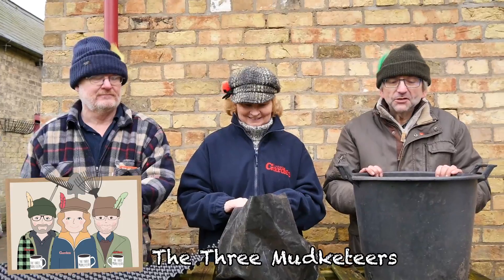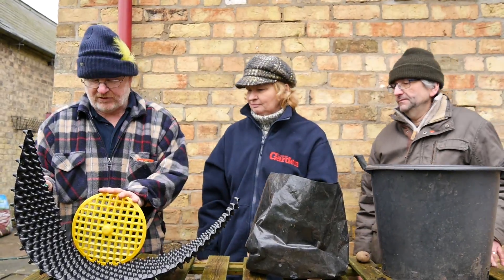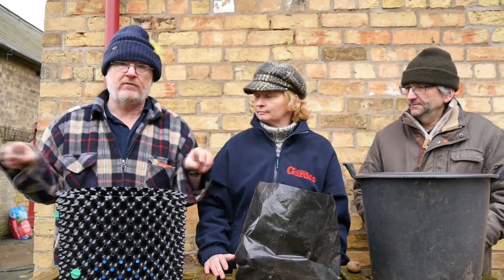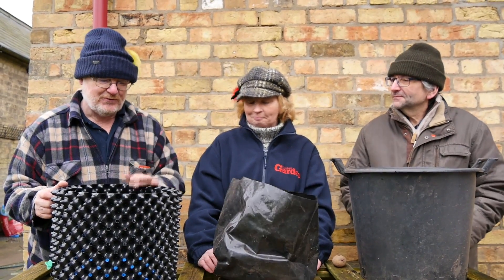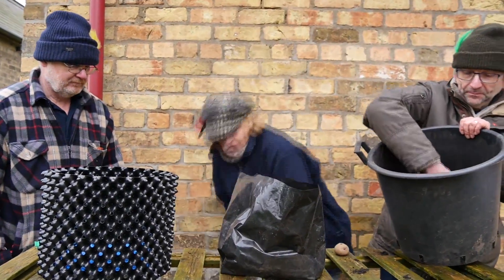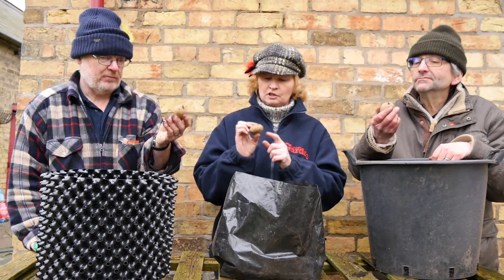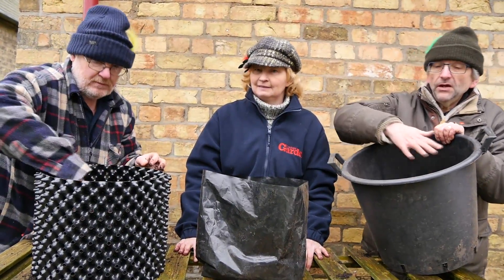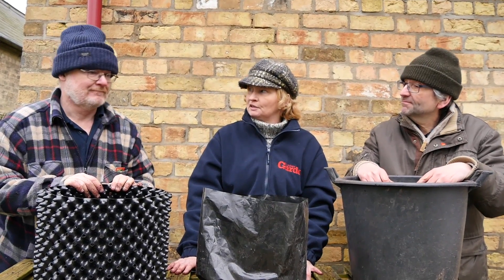Potato Challenge | Kitchen Garden Magazine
POTATO CHALLENGE | MARCH: We thought it would be fun to each grow a single potato tuber (variety - Foremost) in a different container and see which performs best. Here, Tony, Emma and Steve talk you through their chosen containers and get the planting process kick-started.